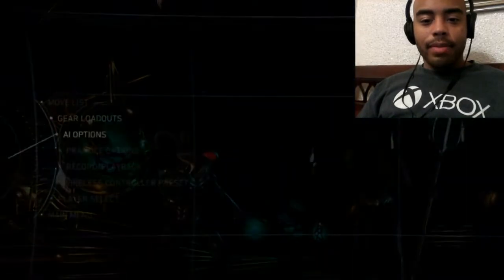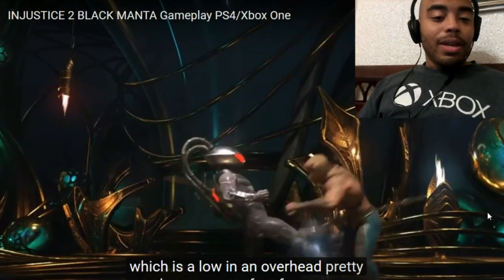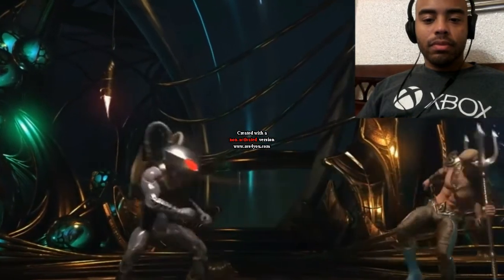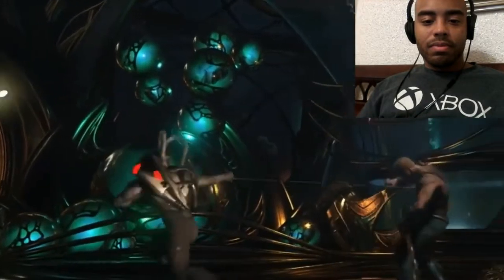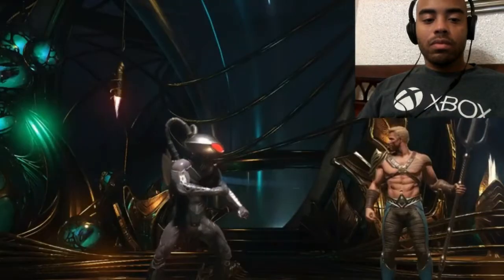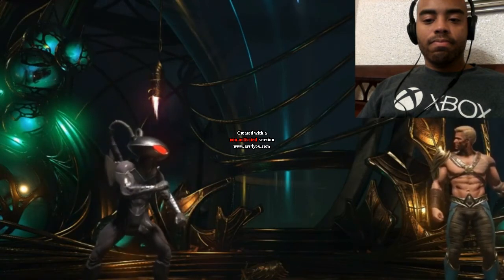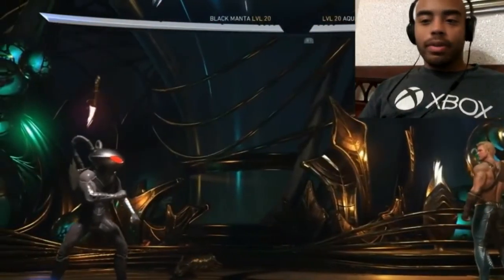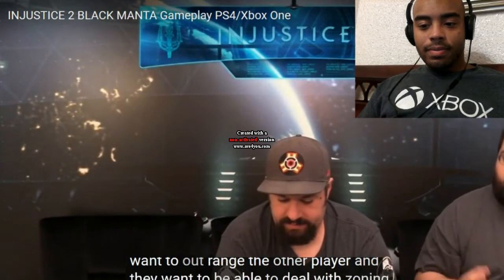Injustice 2 Black Manta Character Breakdown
I hope you guys enjoy my reaction to the official Black Manta breakdown!